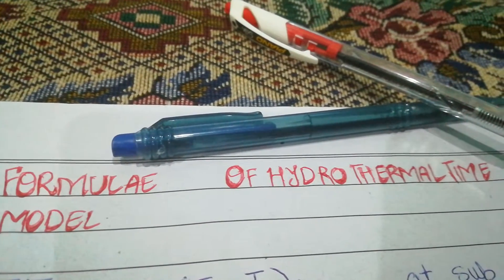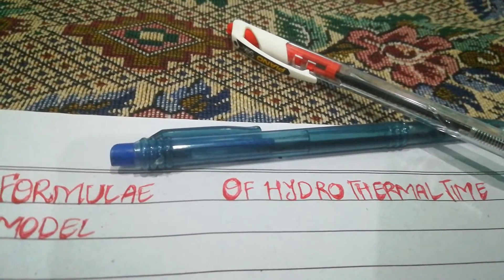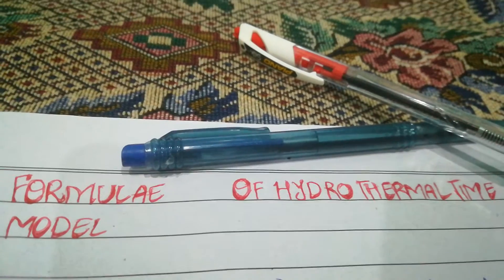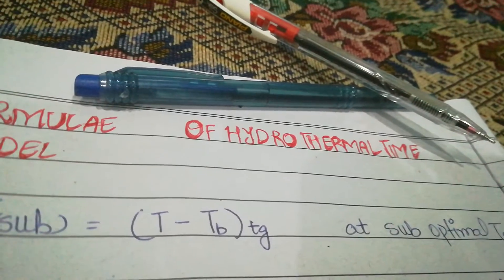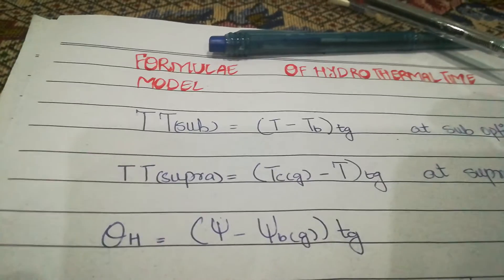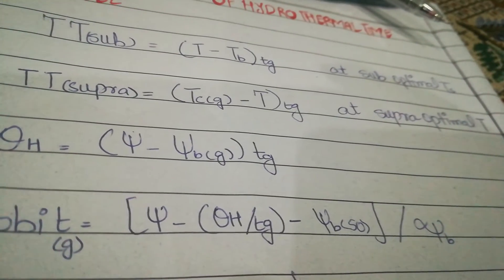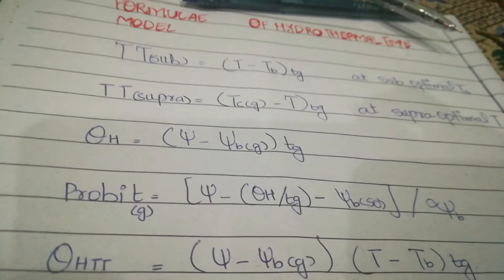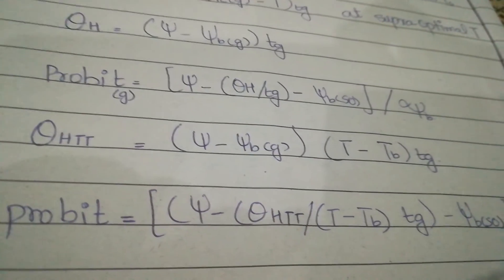Formulas of Hydrothermal time model....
Intro of hydrothermal time model and formulas...